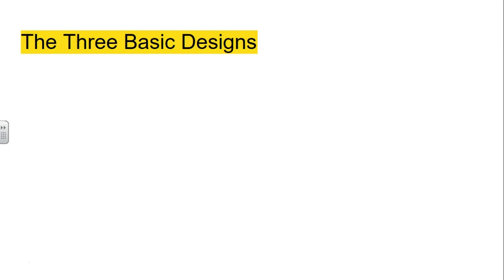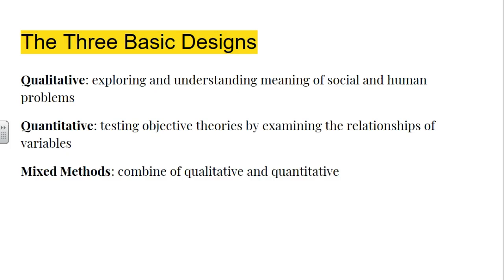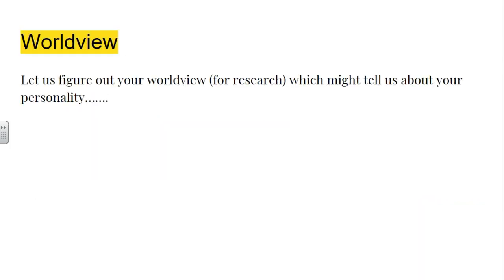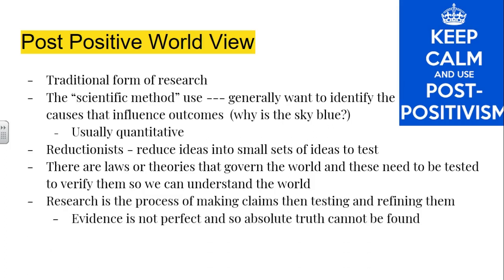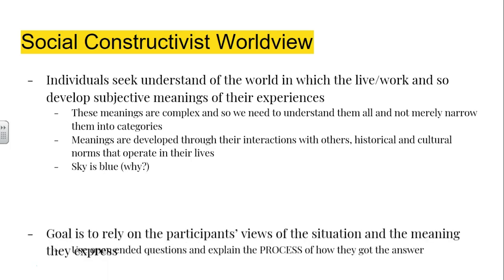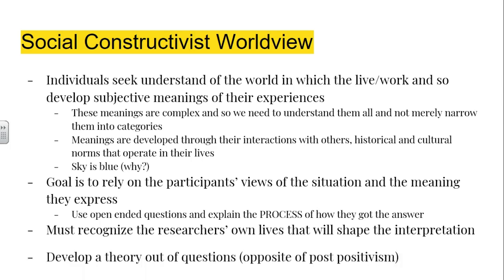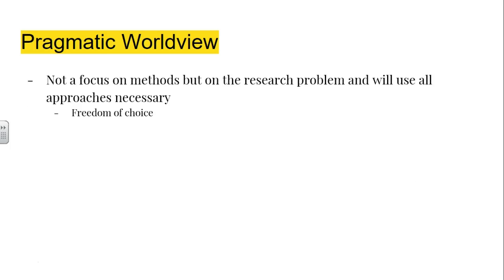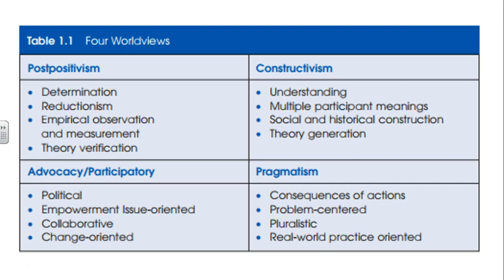Planing Phase of Research Methofs